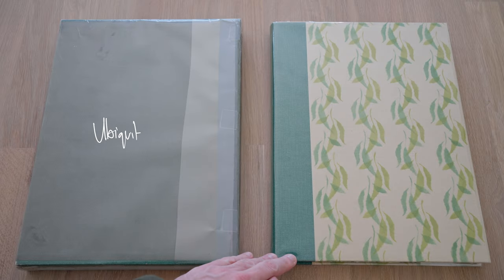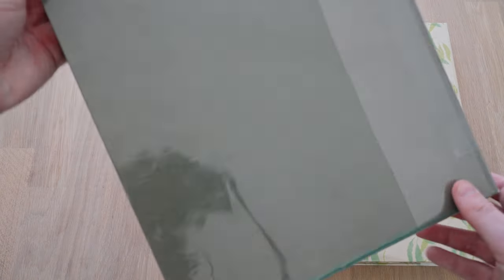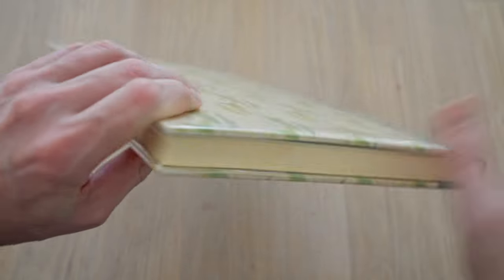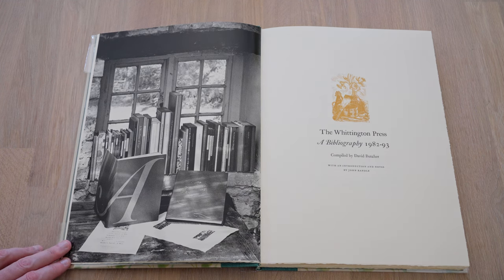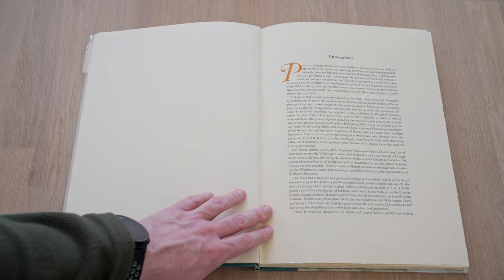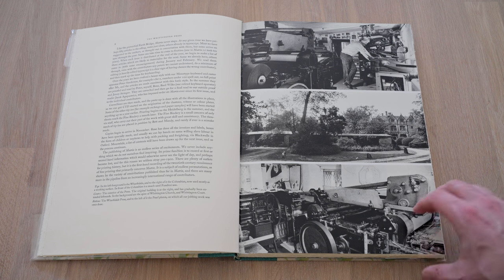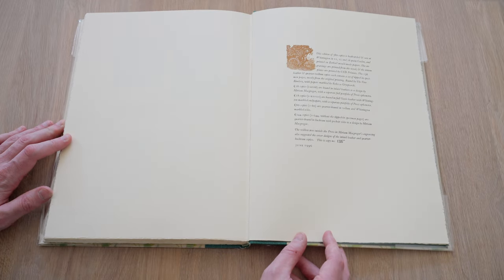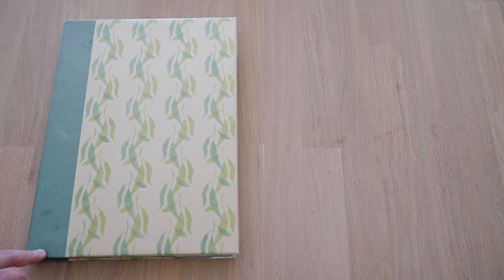THE WHITTINGTON PRESS: A BIBLIOGRAPHY 1982–93 compiled by David Butcher (Whittington Press, 1996)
You can search for and buy this edition at:
eBay US
eBay UK

Or browse for whittington Press books more generally at
eBay US
eBay UK

Filmed on my Sony A7 IV with a Sony 35mm FE f/1.8 prime lens.

00:00 Introduction & edition details
00:49 Physical design
02:03 Paper
02:39 Title page
03:08 Introduction and typographic design
04:18 Tip-ins and David Butcher's essay
08:53 The bibliography
10:12 Endmatter
11:10 Summing up
11:57 The Whittington Press: A Bibliography 1994–2023?